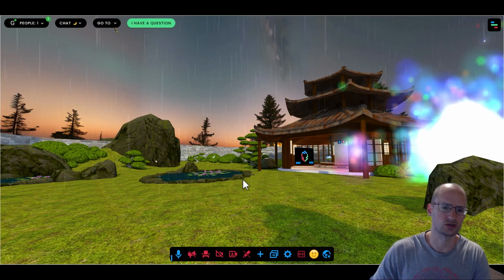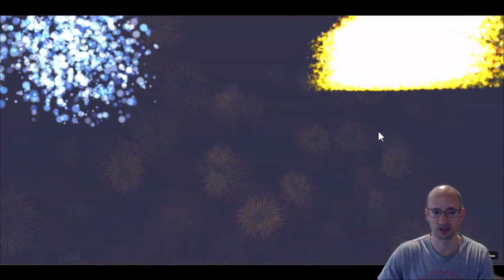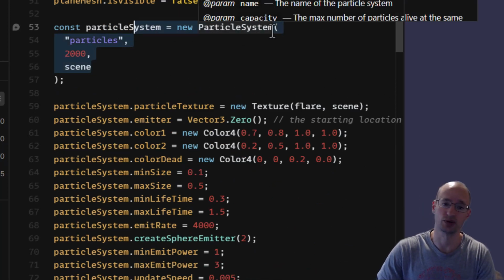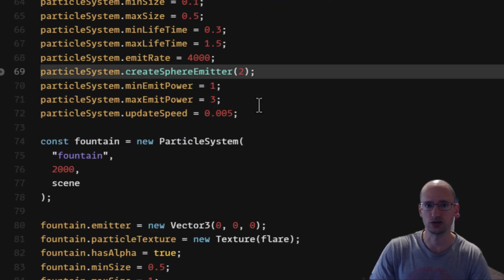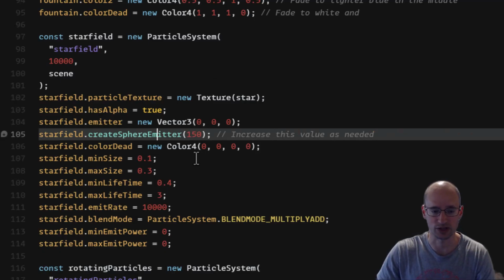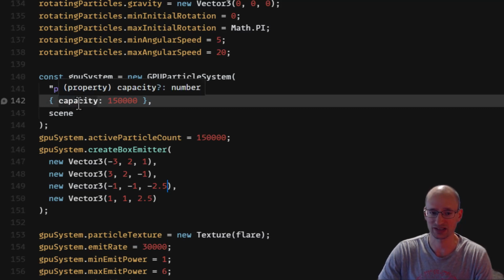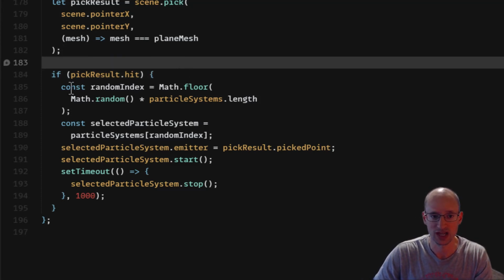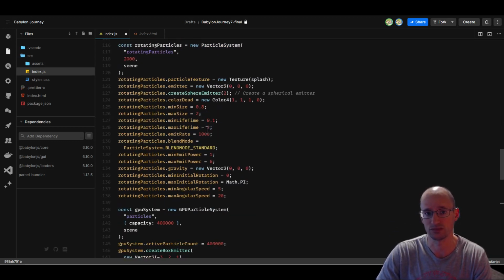Babylon Journey 7: Particle System Fireworks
Learn how to create epic particle systems with babylon.js , including GPU accelerated particle systems. This intro video will have us building a fireworks demo with a variety of different cool effects we create with babylon's awesome particle systems.